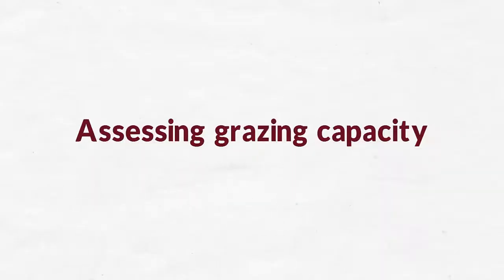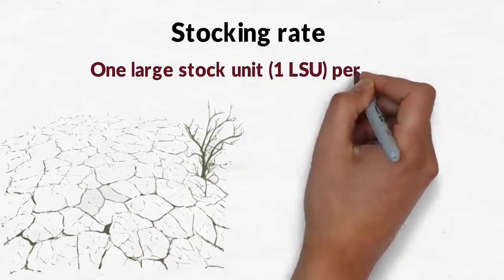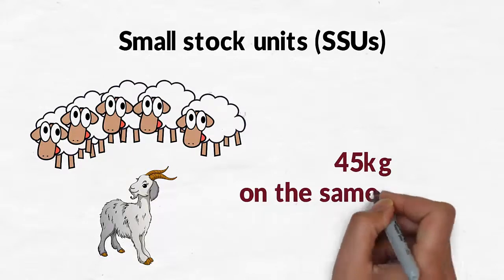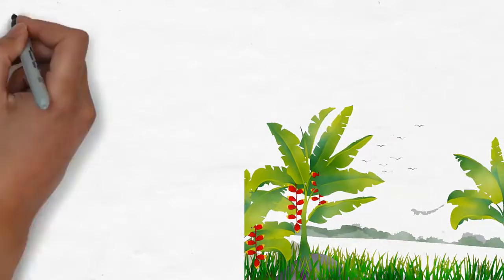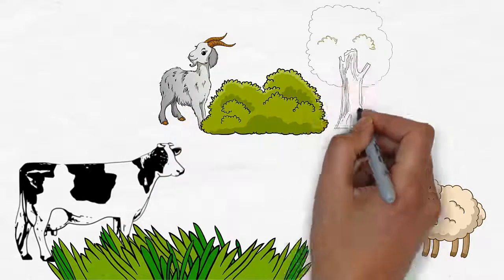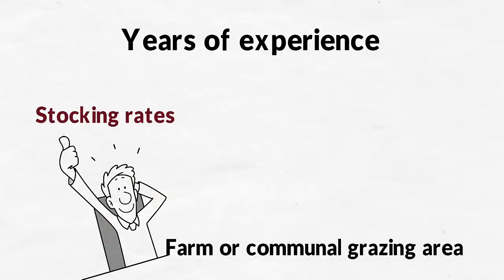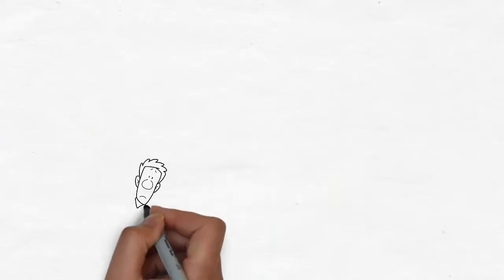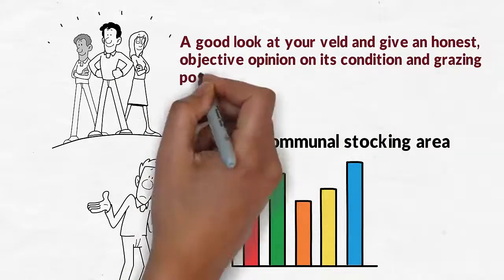Assessing grazing capacity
Getting a livestock farm’s grazing capacity right is difficult, as the condition of the veld can vary considerably from season to season and year to year, depending on rainfall.